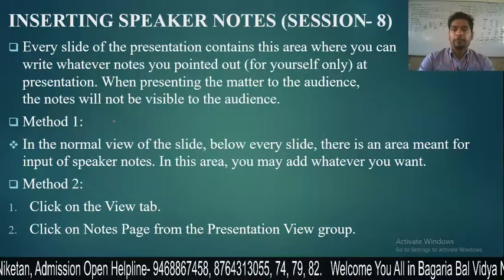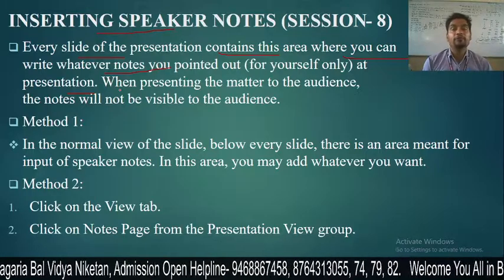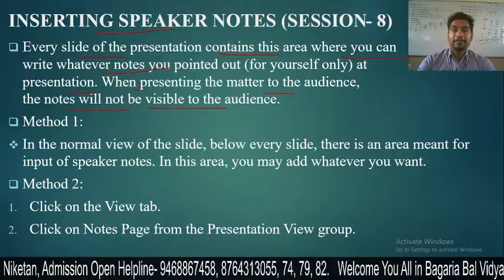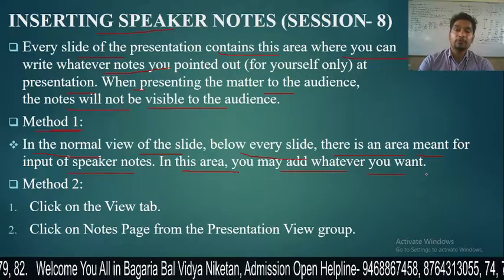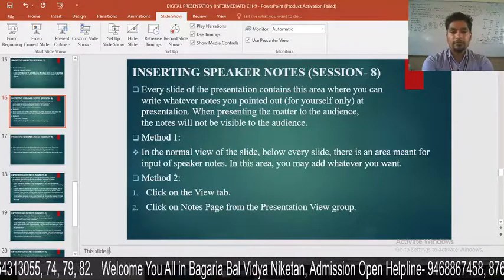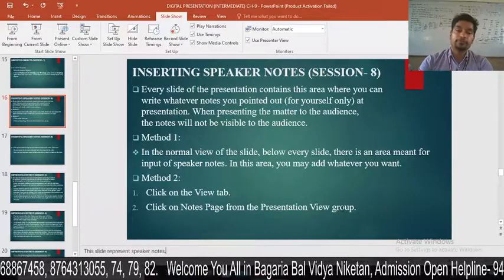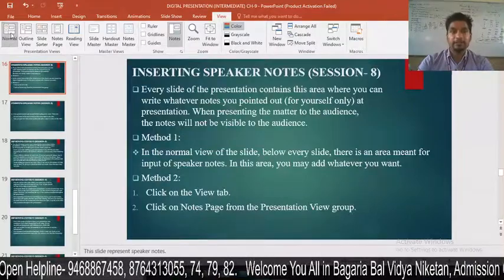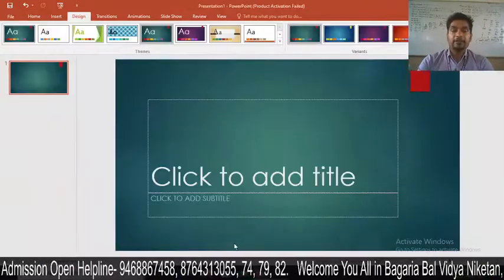Inserting Speaker Notes (Session -8) Digital Presentation Intermediate Ch- 9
To Insert Speaker Notes